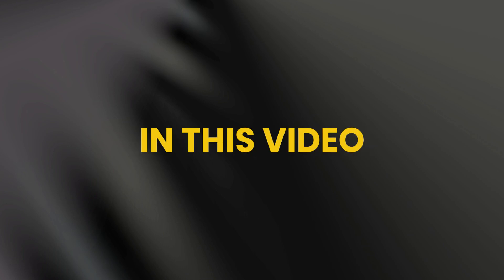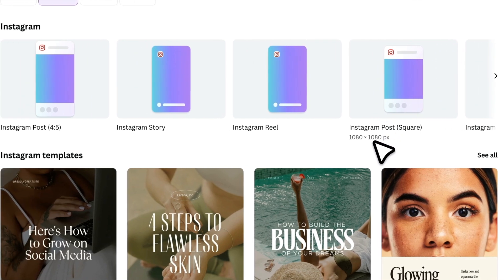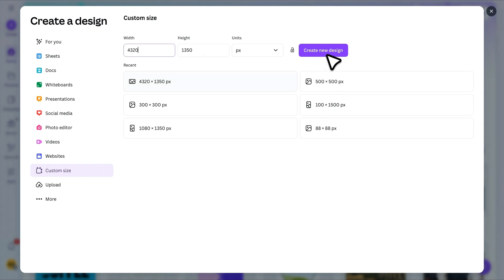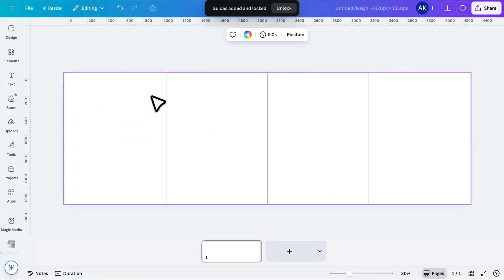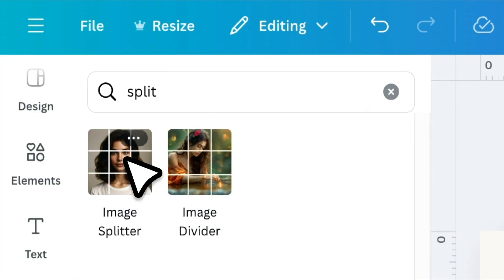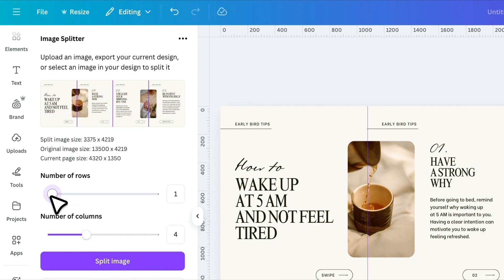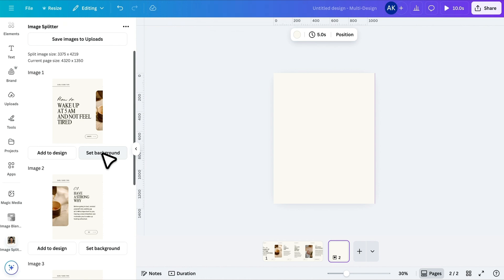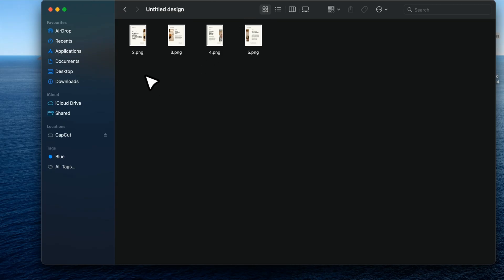How to Create a Seamless INSTAGRAM CAROUSEL with Canva (Step-by-Step Tutorial)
Want to create an eye-catching and seamless Instagram carousel post? In this quick and easy tutorial, I’ll show you step by step how to design a beautiful carousel in Canva, split it perfectly, and get it ready to post on Instagram. Whether you’re sharing stories, tips, or promotions, this method will help you create engaging carousels that flow perfectly across your posts.